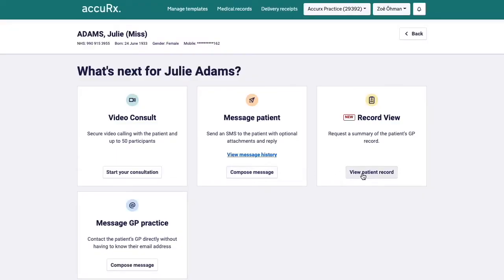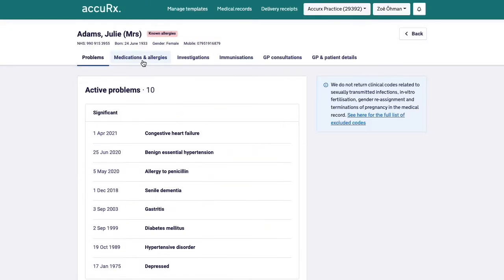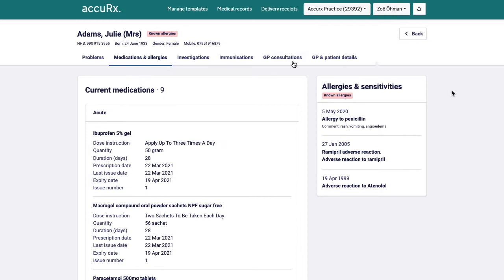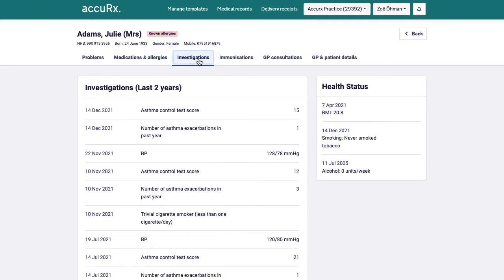Why NHS professionals need quick and secure patient record summaries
Our Senior Clinical Lead, Dr Satya Raghuvanshi, explains why we developed Record View to support the NHS with a quick and secure record sharing solution that is both free and connected across the whole of the NHS, no matter the region.